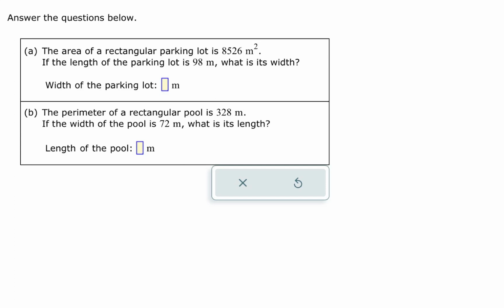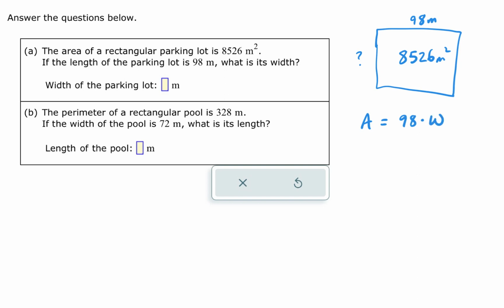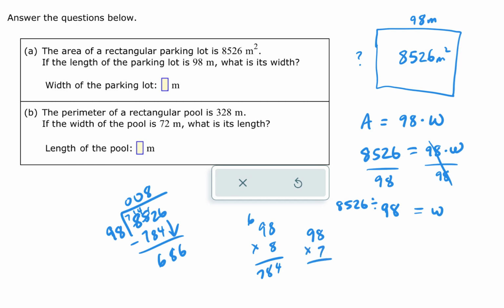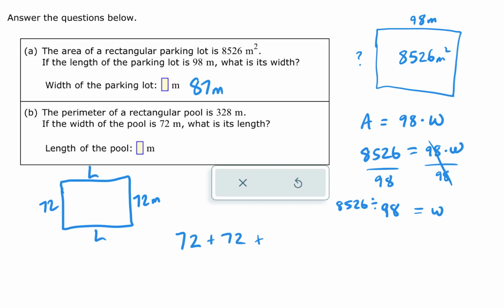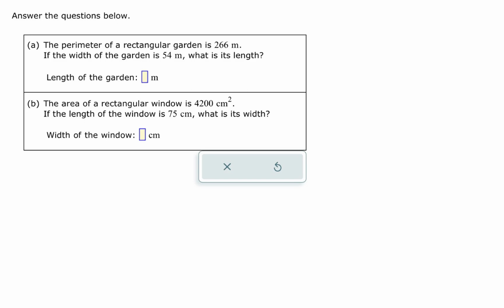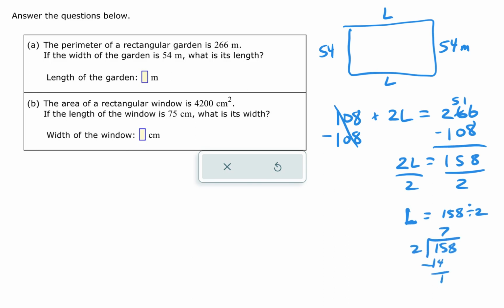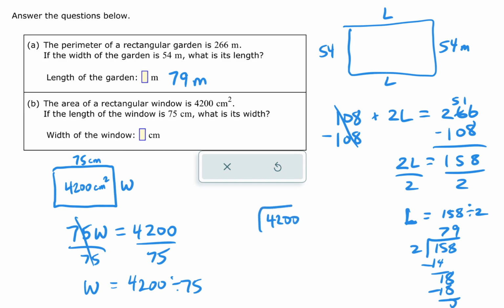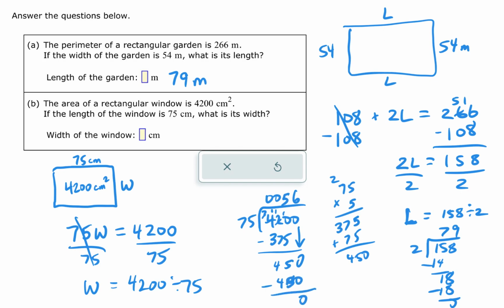Finding side lengths of rectangles given one dimension and an area or perimeter (ALEKS examples)